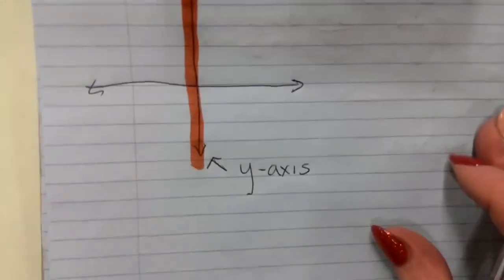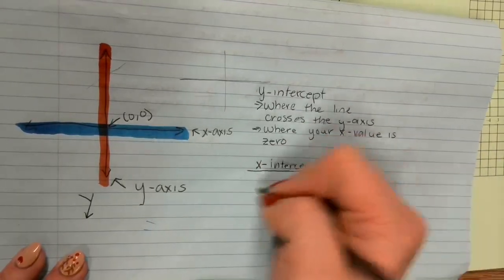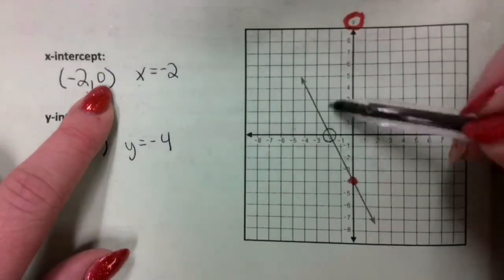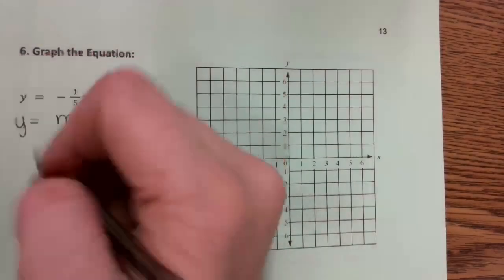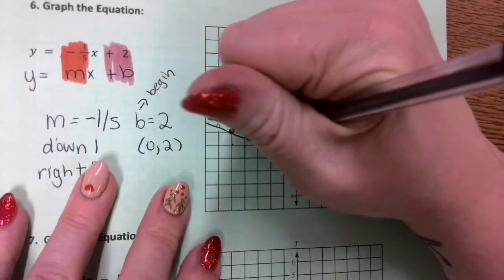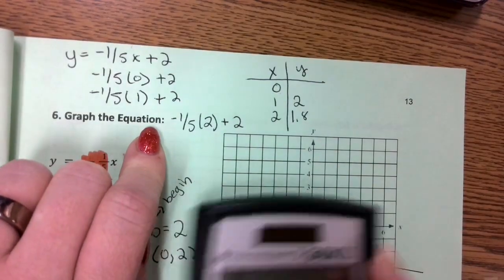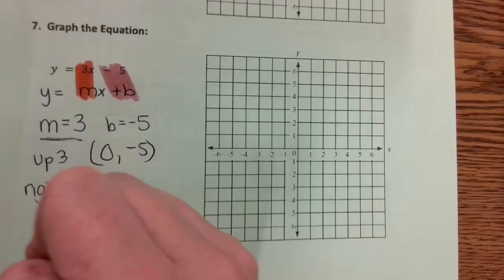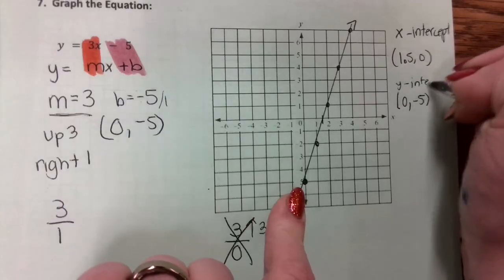Graphing Slope Intercept Form (x-intercepts and y-intercept)